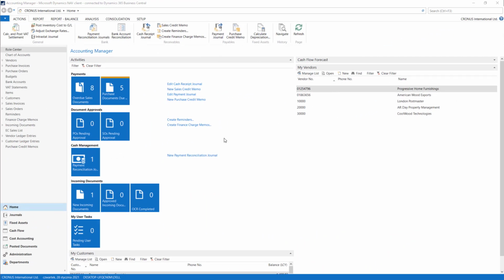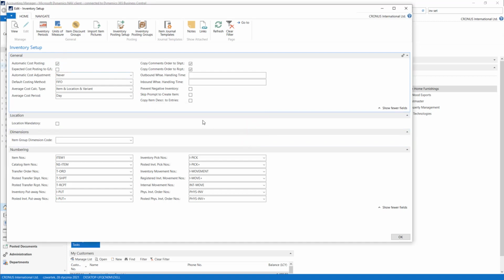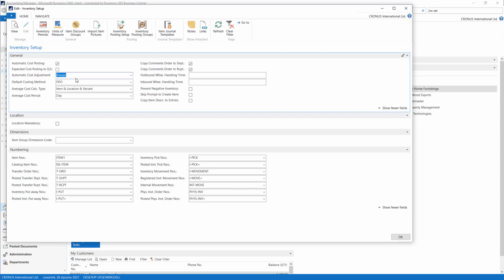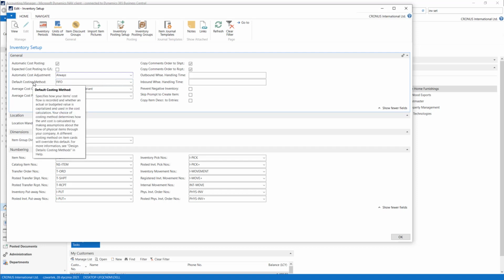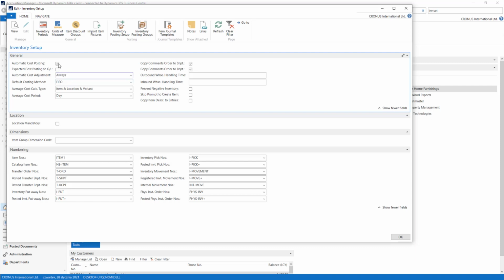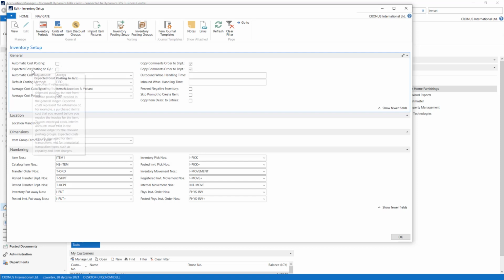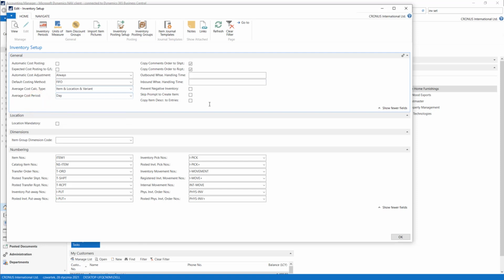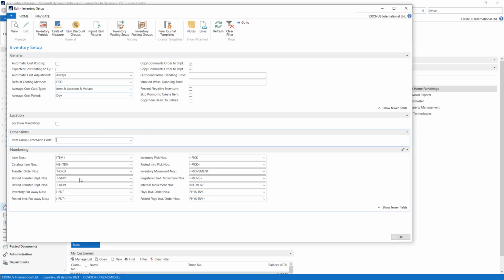2.1.4 Finance setup/ INVENTORY SETUP - Dynamics Business Central NAV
Course: Financial Management - Basic
Section: Finance setup - Inventory Setup
Lesson: Inventory Setup

Hundreds of films to come in 5 different courses:
1)Course: Financial Management - Basic
2) Course: Financial Management - Advanced
3) Course: General Basics
4) Course: Purchase
5) Course: Sales